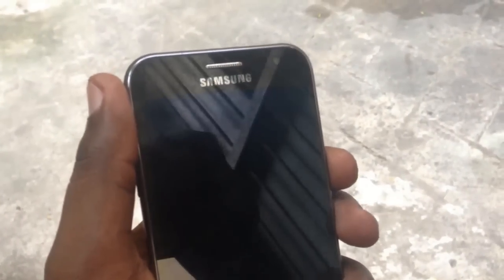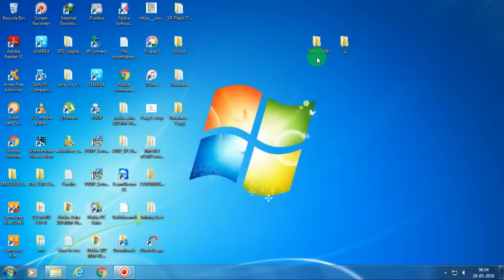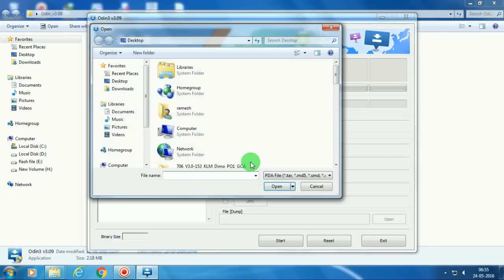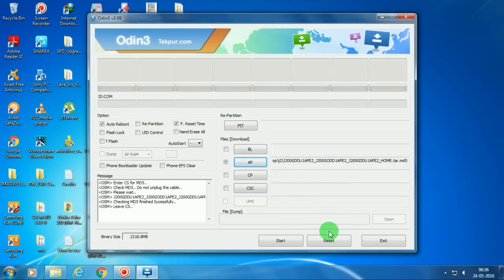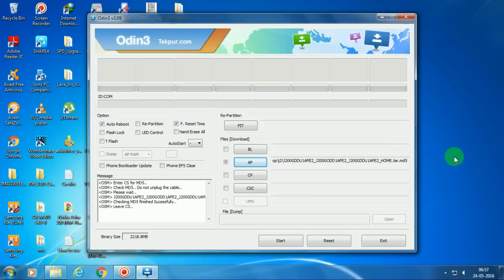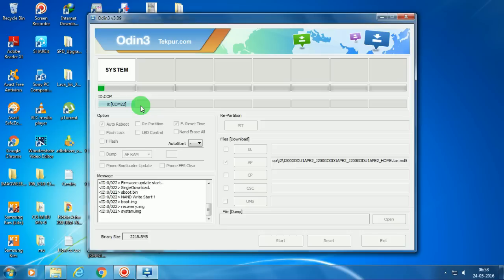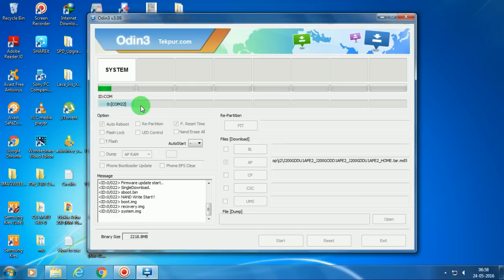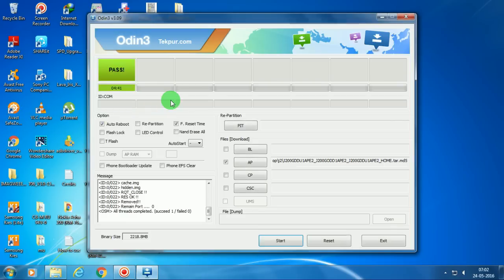Samsung Galaxy j2,j5,j7 stuck on start up screen or samsung logo solution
this video will help you to fix stuck on start up screen of samsung galaxy j2.